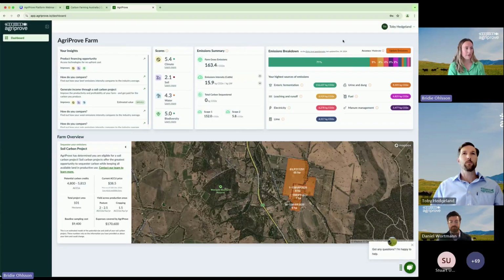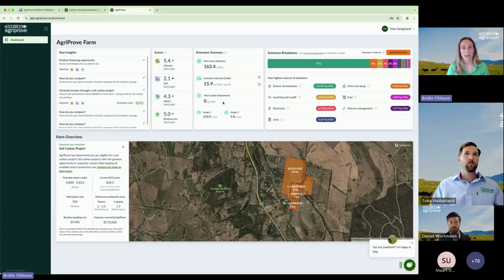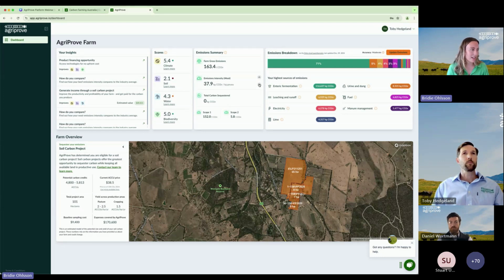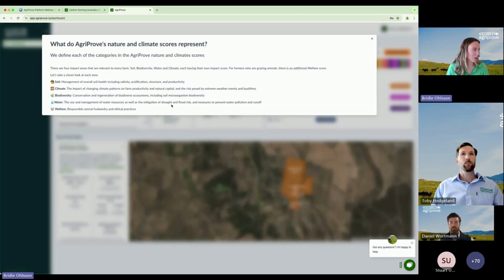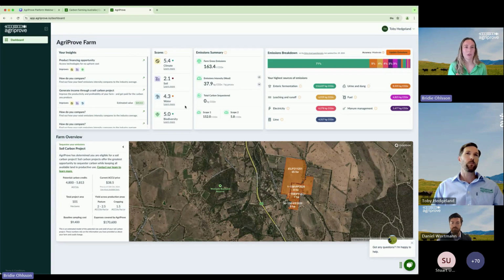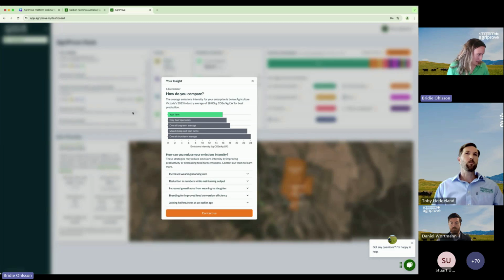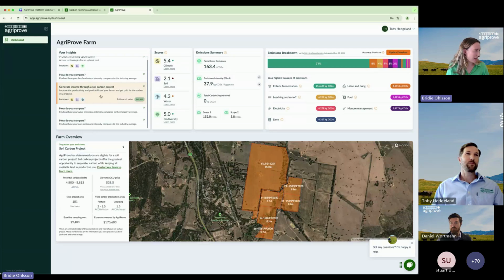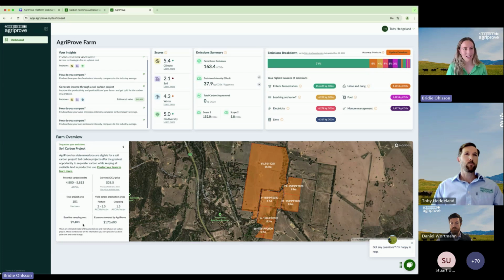Exploring the AgriProve Platform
Watch as Bridie Ohlsson Chief Product Officer at AgriProve completes a demonstration of the AgriProve Platform and the features within it.

If you're a landholder and want to try any of these features you can create an account for free on the AgriProve Platform in less than 3 minutes using this link.